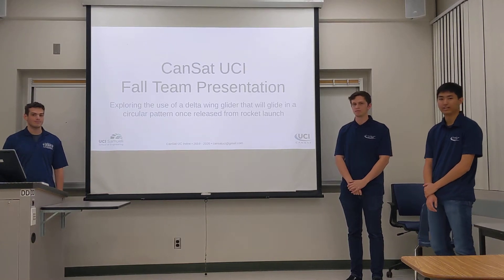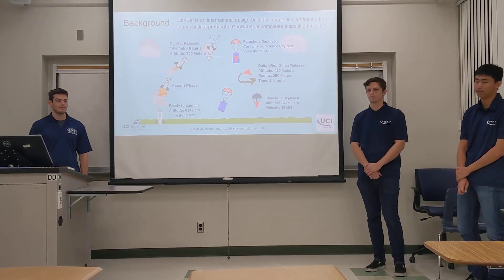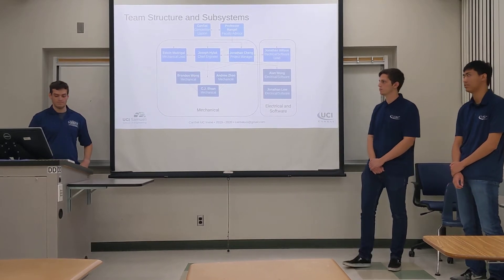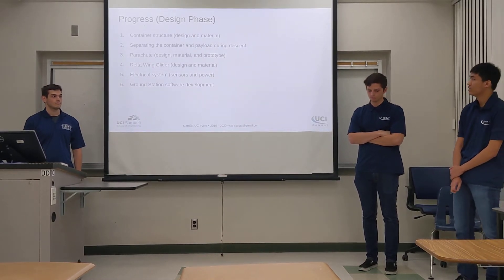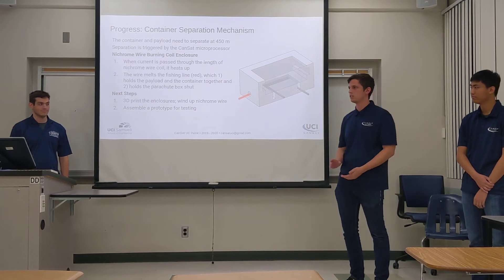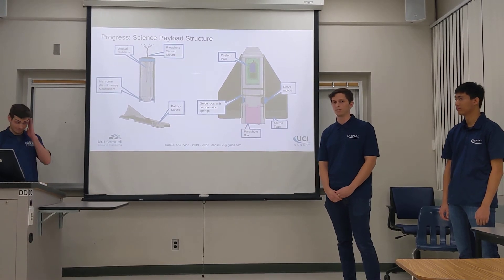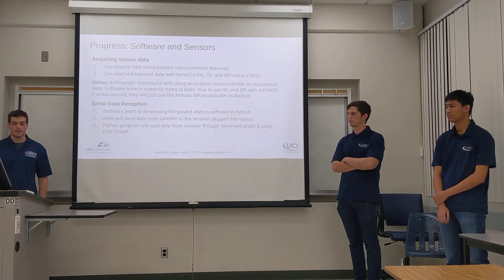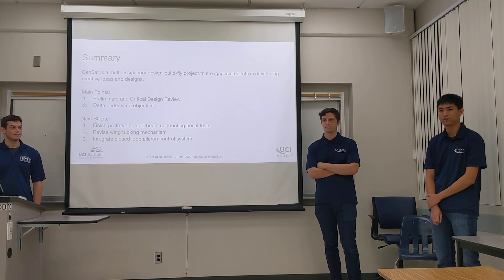Fall2019 UCI CanSat